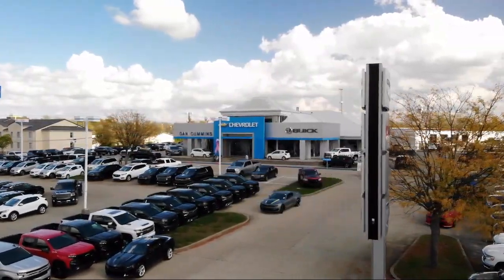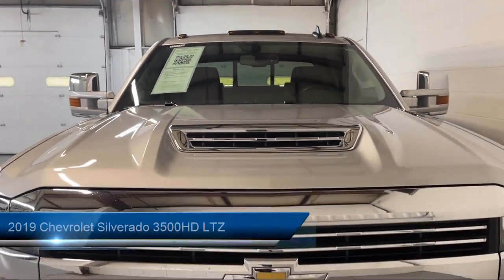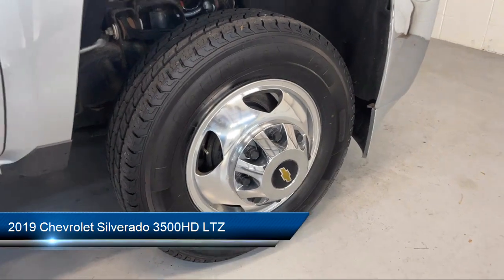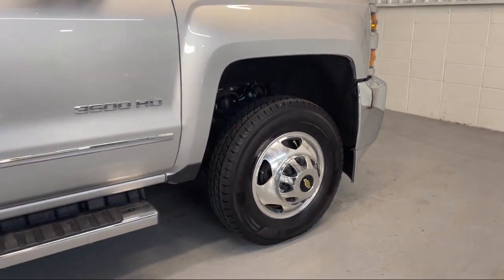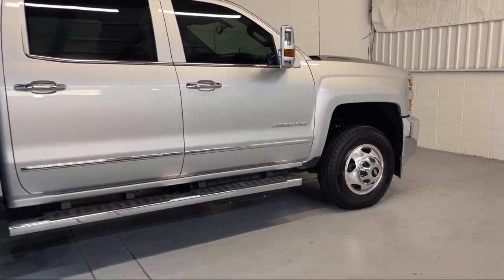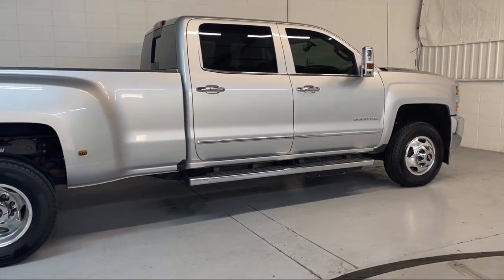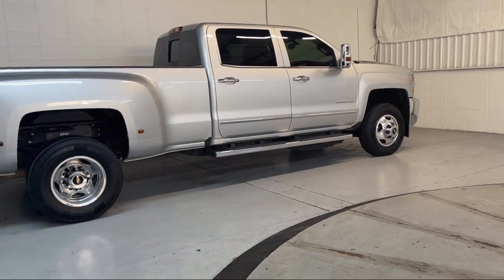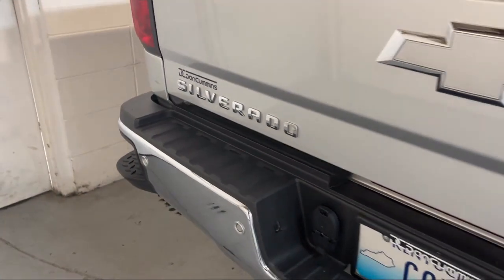2019 Chevrolet Silverado 3500HD LTZ Georgetown Lexington Louisville Somerset Nicholasville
2019 Chevrolet Silverado 3500HD LTZ Stock Number: 13352A Vin:1GC4KXCYXKF107210.